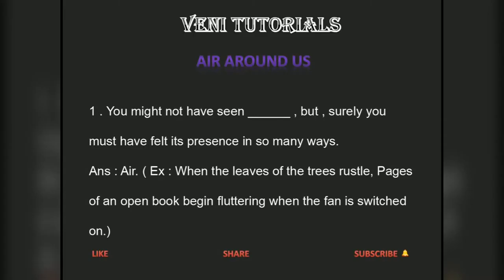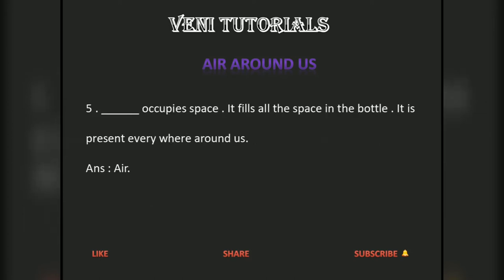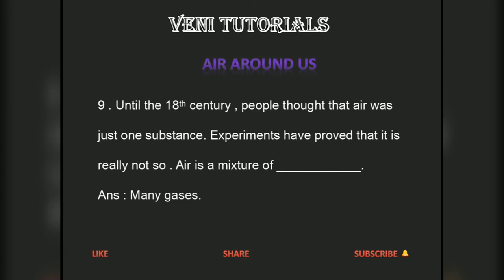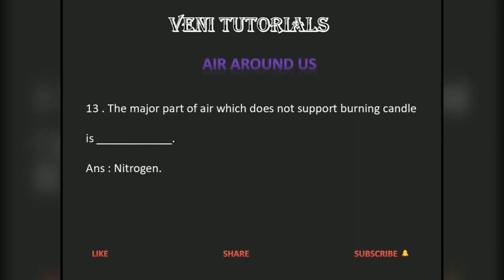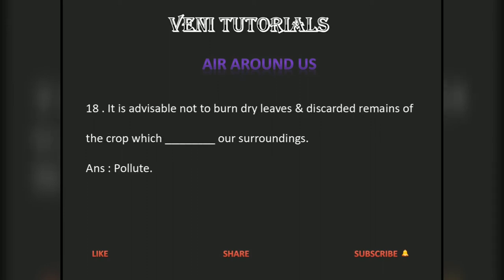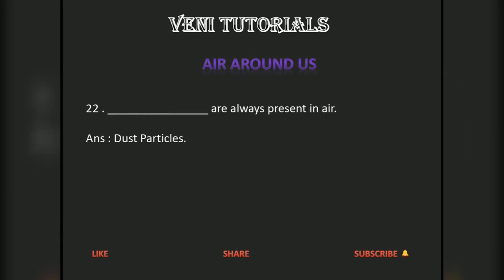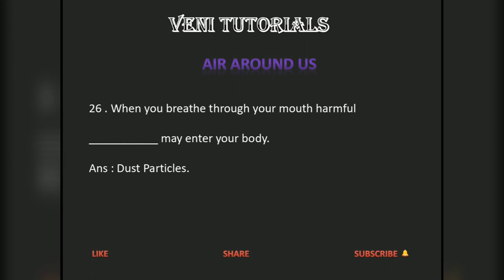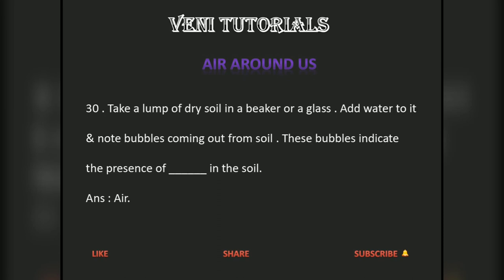NCERT SCIENCE Topic Vise Bits ( CLASS VI LESSON 15 PART 1)